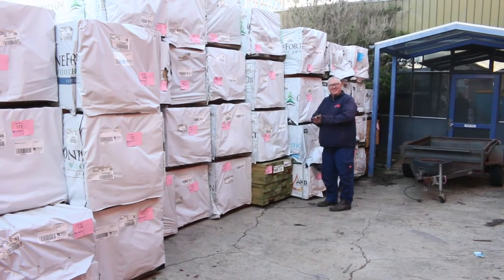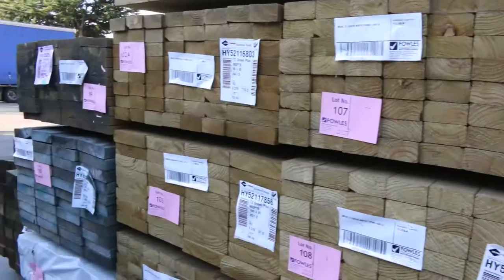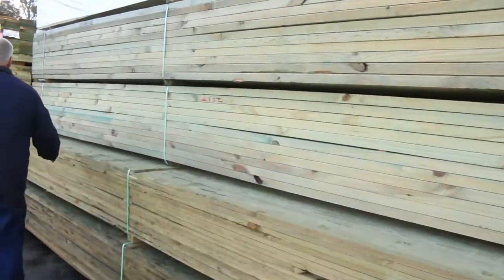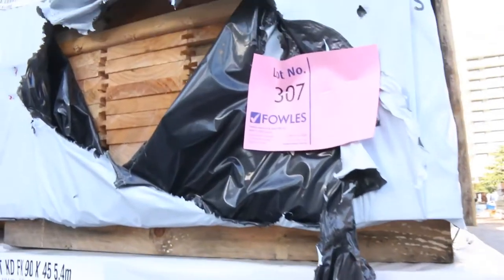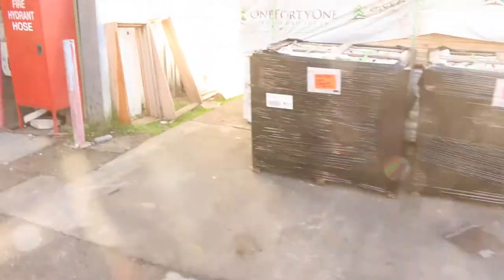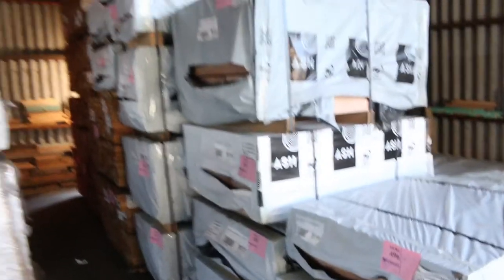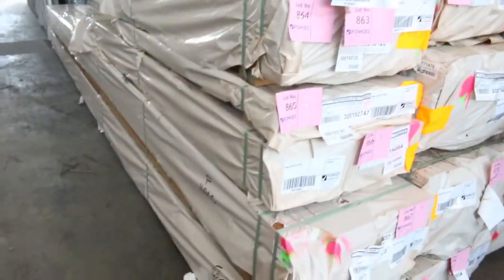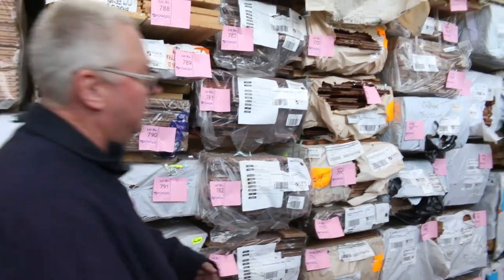Timber Auction 24 June Absentee Bids Only